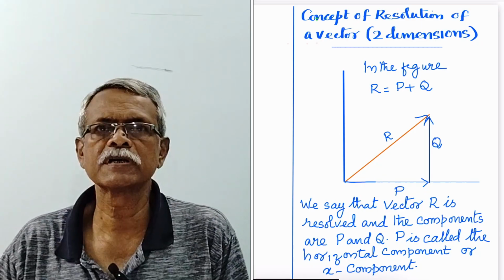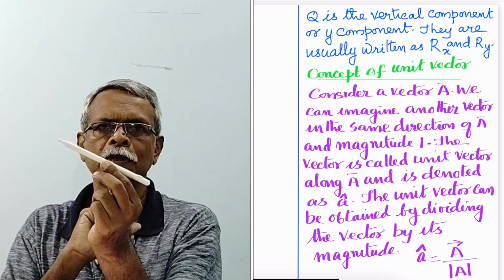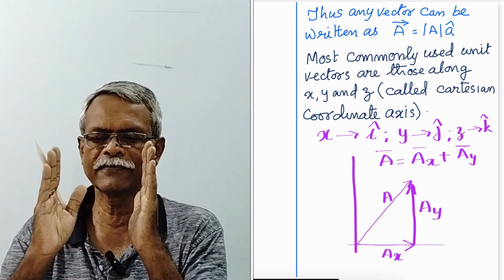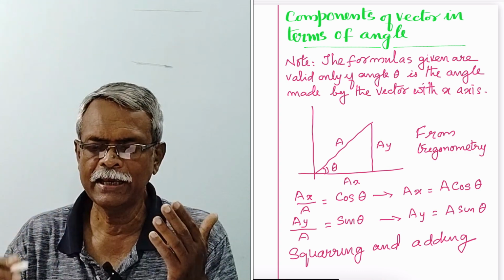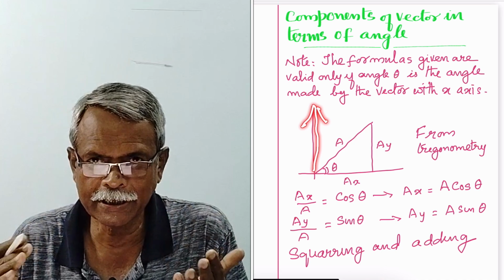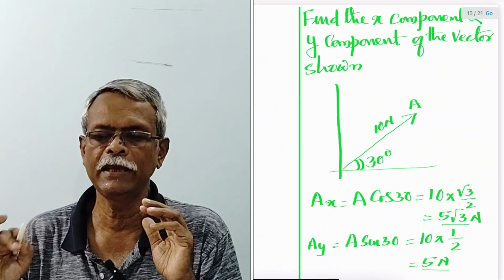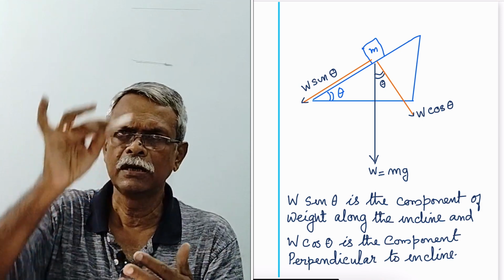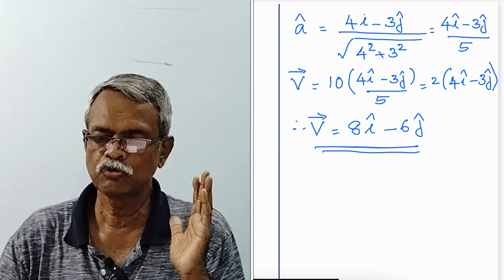1 March 2025